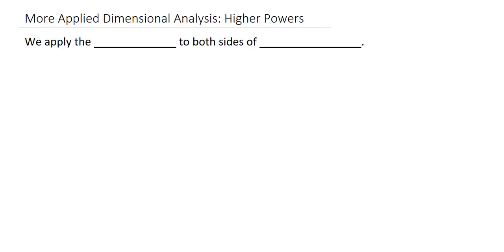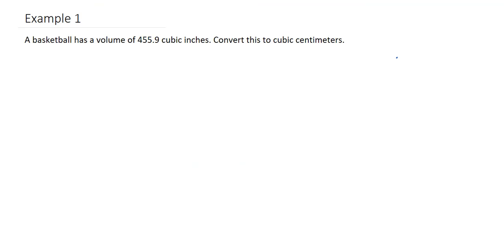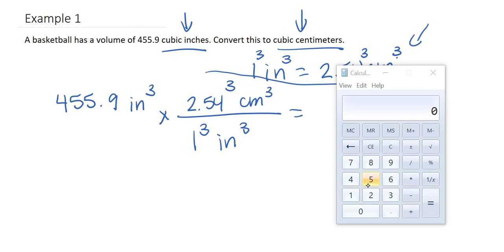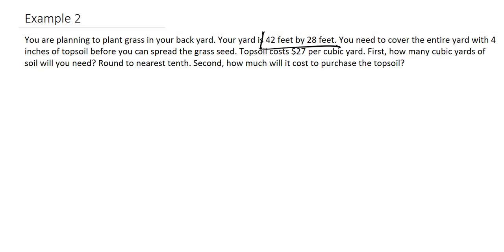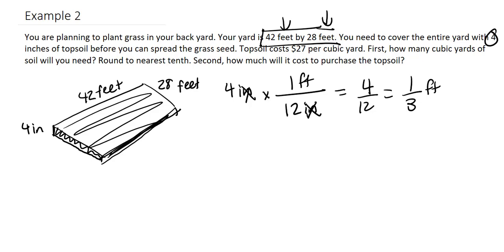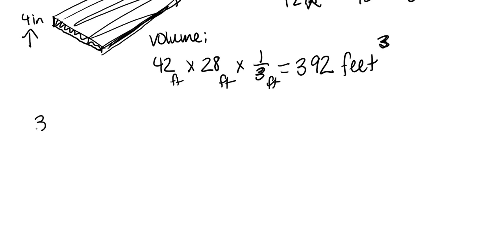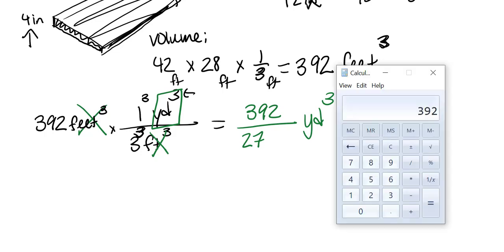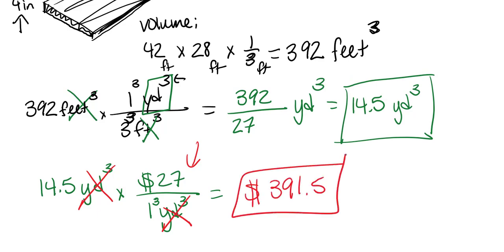More Applied Dimensional Analysis: Higher Powers